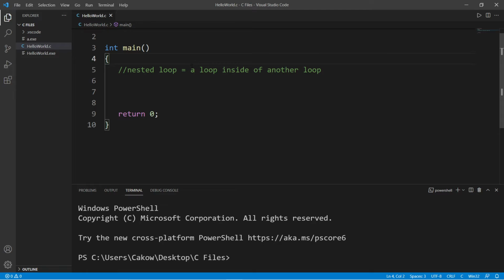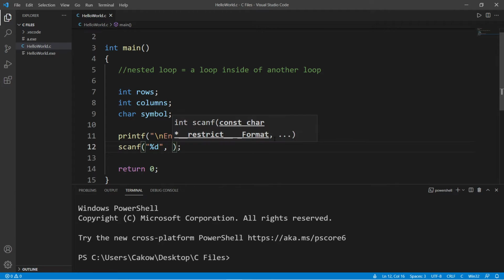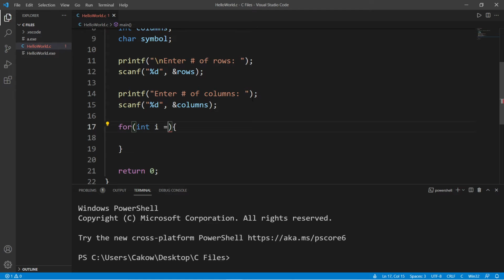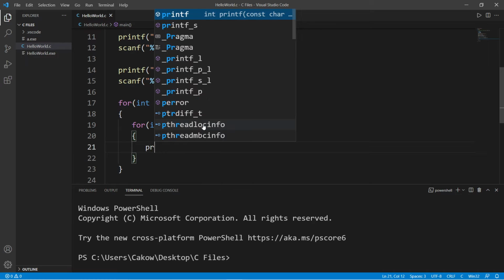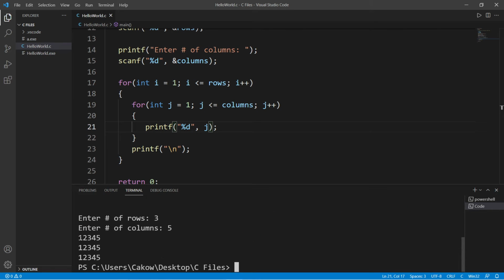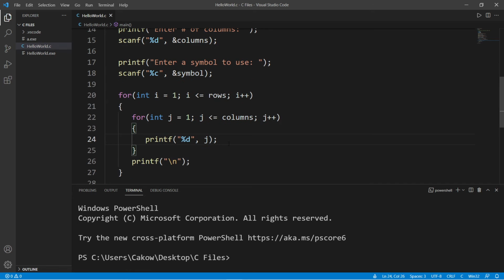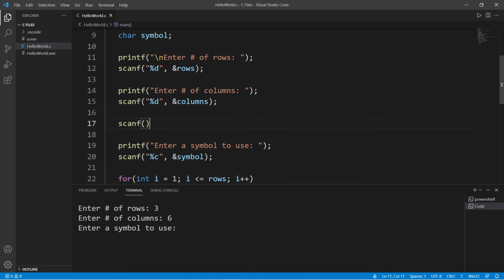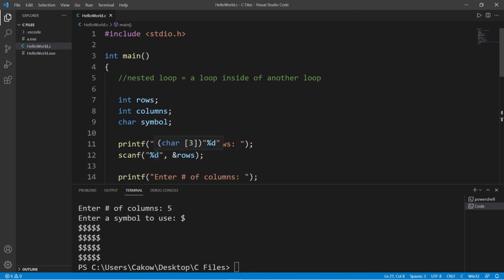C nested loops ➰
C nested loops tutorial example explained